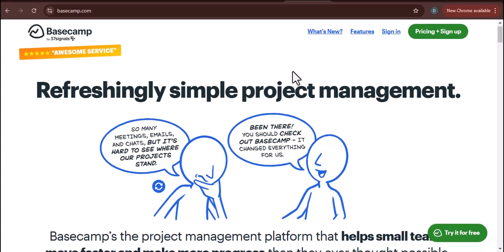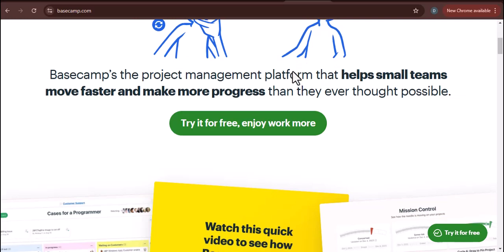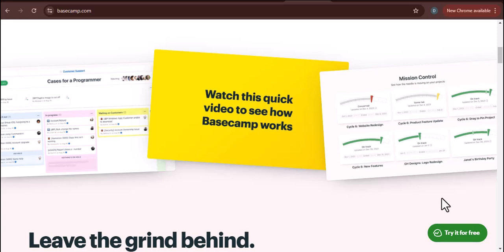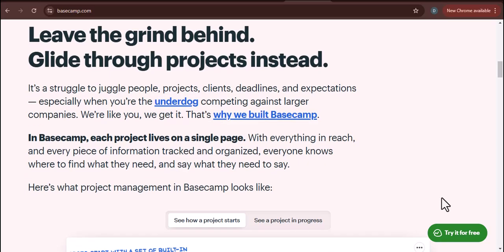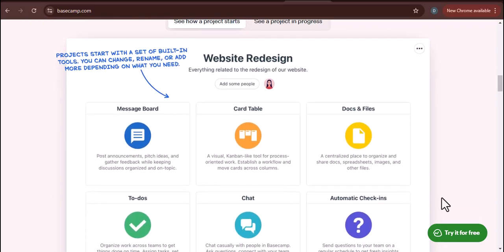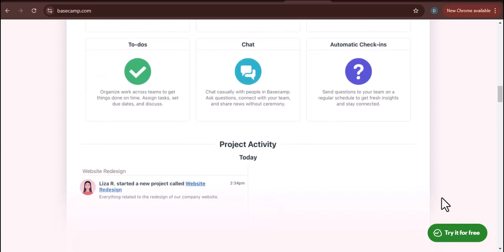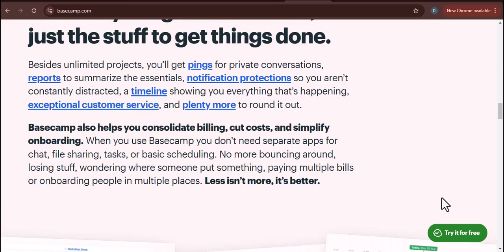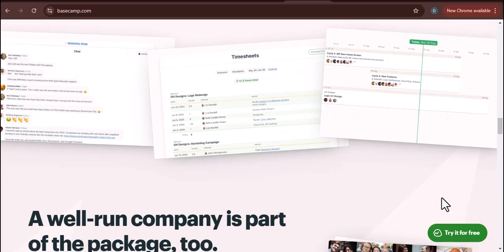How to install Basecamp on PC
In this video, you will learn about How to install Basecamp on PC

9 YouTube Channel Ideas to Help You Choose Your Own

✅IGNORE THIS
Related Search: